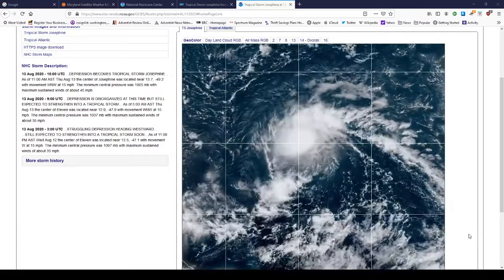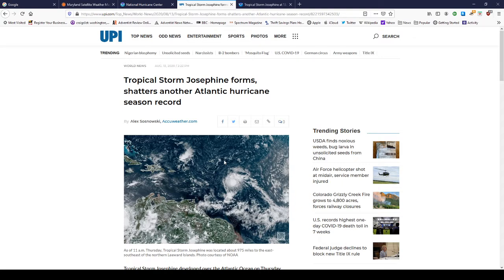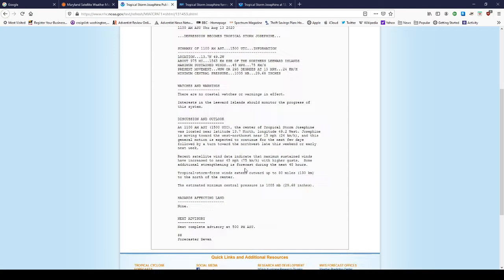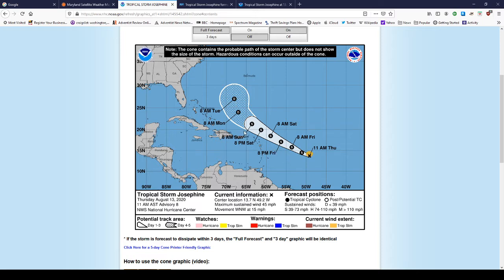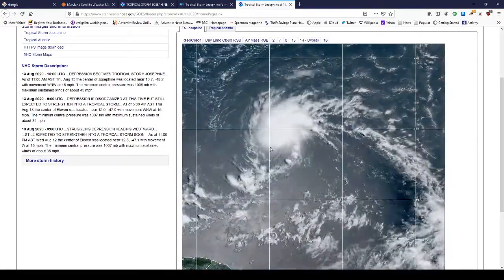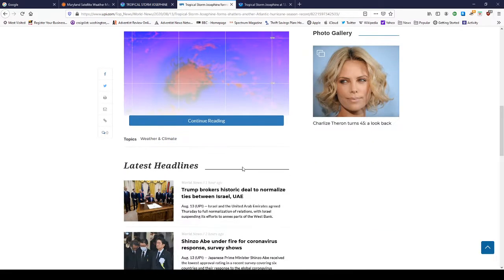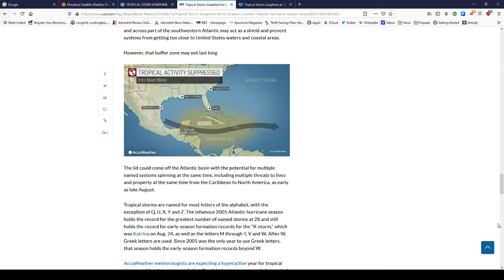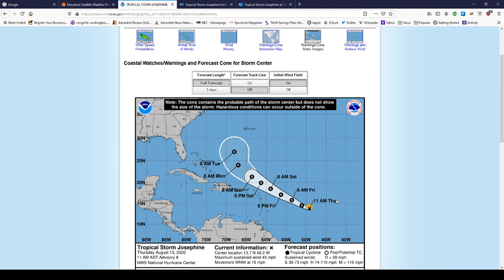Tropical Storm Josephine 11AM Update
Here is the 11 AM update of the newly formed Tropical Storm Josephine. This is one of many tropical storms expected through the reminder of the Atlantic Hurricane season, tropics hurricane season